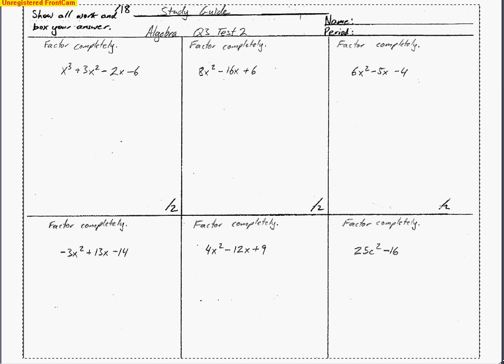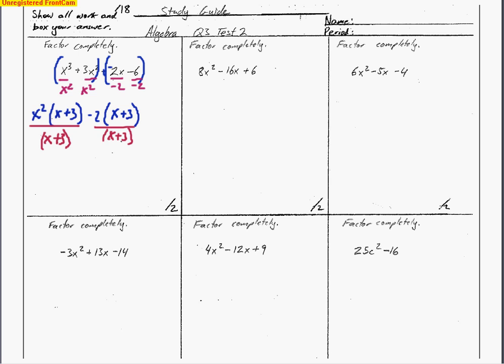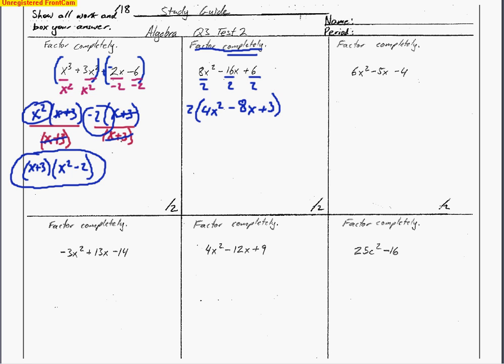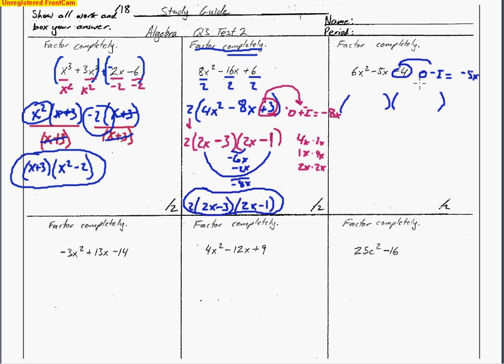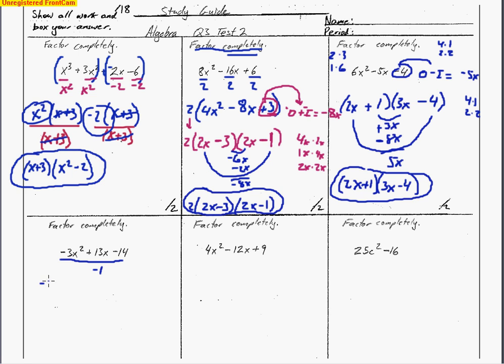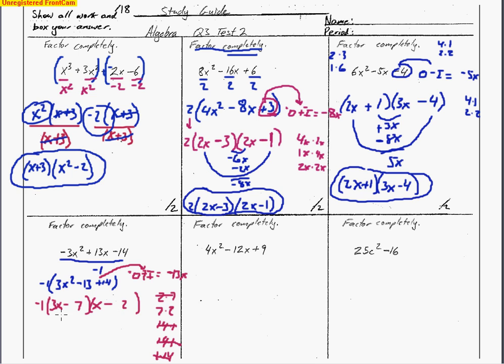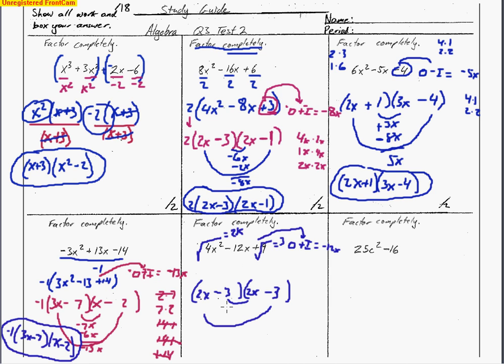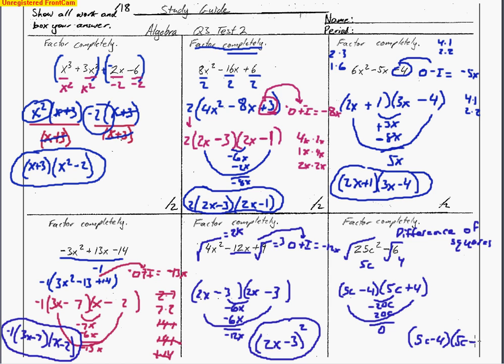Algebra B Study Guide for Test 2 Quarter 3 Part 1